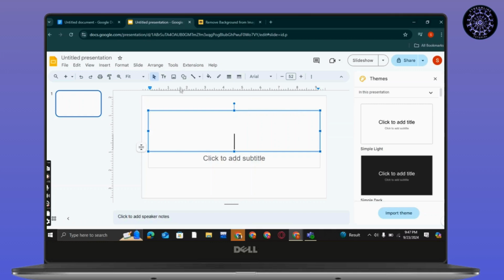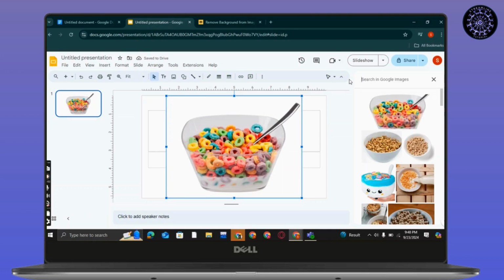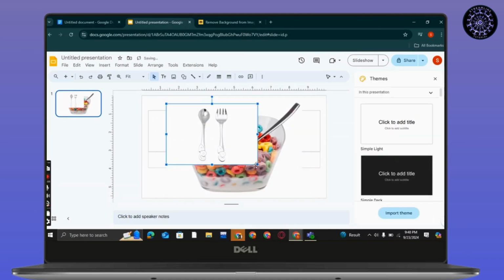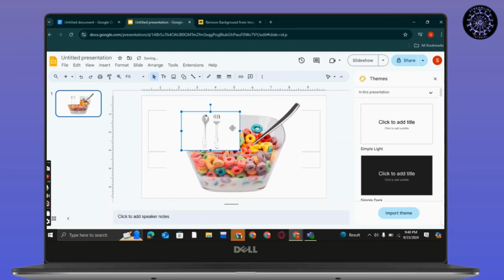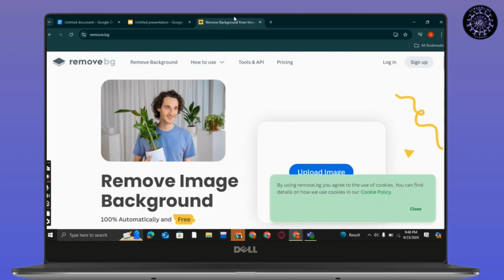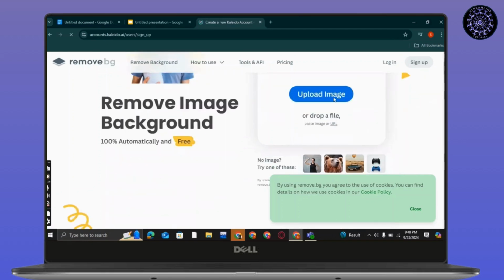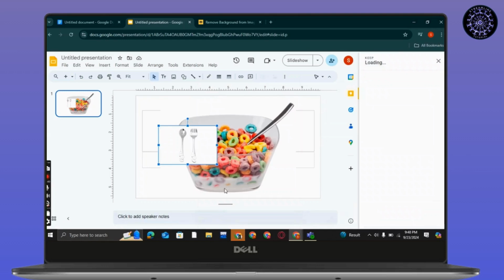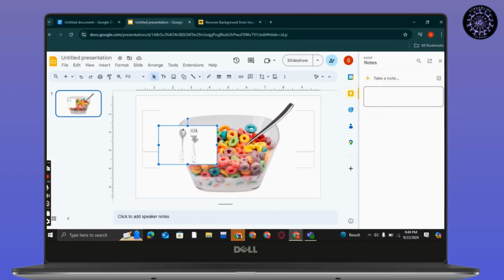How to Remove Background from Picture in Google Slides: White Background Example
In this video, we’ll guide you through the process of removing the background from a picture in Google Slides, using a white background example. Whether you want to create a clean and professional presentation or enhance your visual content, this step-by-step tutorial will help you achieve that effortlessly.

Steps Covered:

Open Google Slides:
Learn how to access Google Slides and open your presentation.

Insert Your Picture:
Find out how to insert an image into your slide that you want to edit.

Select the Image:
Understand how to select the image for background removal.

Remove Background:
Follow the steps to use the "Remove Background" tool effectively and isolate your subject.

Refine the Edges:
Discover how to refine the edges of your image for a polished look.

Final Adjustments:
See how to make final adjustments to your image to ensure it fits seamlessly into your presentation.

Troubleshooting Tips:

Ensure your image is in a format supported by Google Slides (like JPEG or PNG).
If the background removal tool doesn’t work as expected, try adjusting the image’s brightness and contrast.